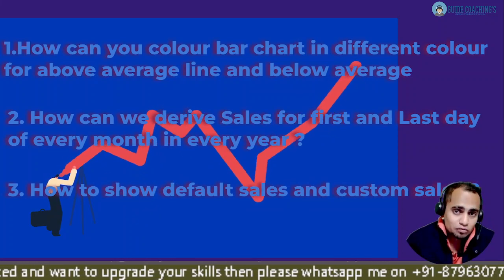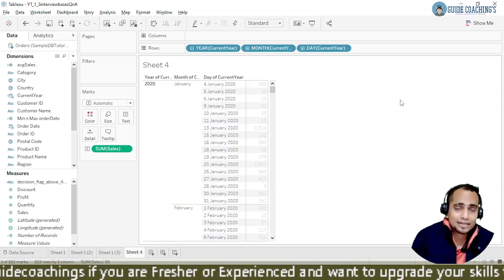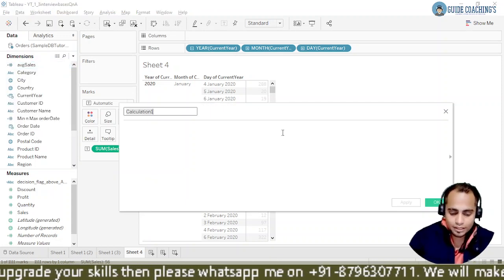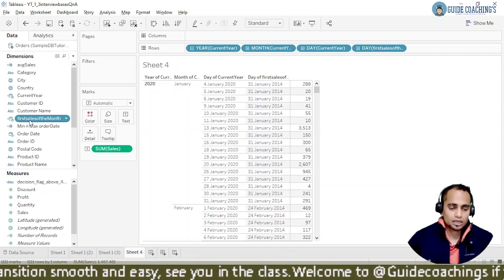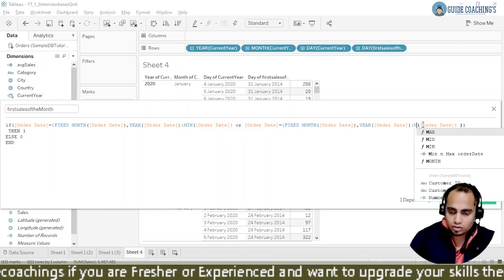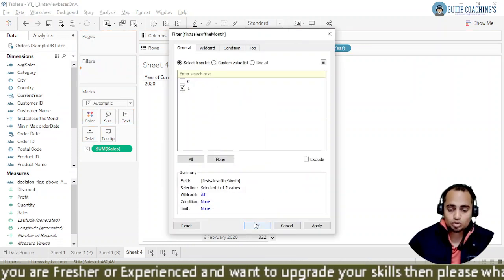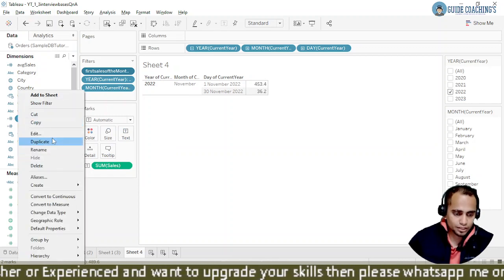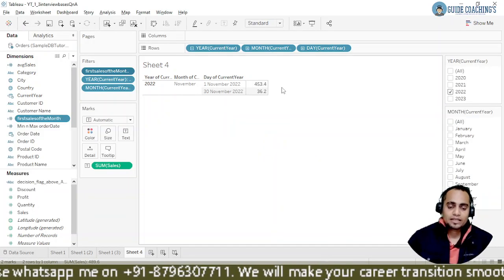Data Analysis Tutorial: Deriving First and Last Day Sales for Every Month in Every Year | BI Learn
Welcome to our data analysis tutorial! In this video, we'll show you how to extract and derive the first and last-day sales for every month in every year from your dataset. Whether you're a business owner, data analyst, or simply curious about the power of data, this tutorial will equip you with valuable skills to gain insights into your sales trends.
Step1: here we need Year, Month and Day.

Step2: open orderdate 3 times and arrange it . and put sales into Text label

step 3: Now for EACH year and MOnth hence FIXED LOD.
{fixed month([orderdate]),year([orderdate)] : min([orderdate])}-- this will give the min date of each month and year
Step 4: Now using this LOD we will create a new Flag for MIn and Max orderdate.
if ([Order Date]={fixed MONTH([Order Date]),YEAR([Order Date]):MIN([Order Date])}
OR
[Order Date]={fixed MONTH([Order Date]),YEAR([Order Date]):MAX([Order Date])} )
THEN 1
ELSE 0
END
🔔 Don't miss out on this valuable resource! Watch the video now and take your SQL skills to the next level with indexing!